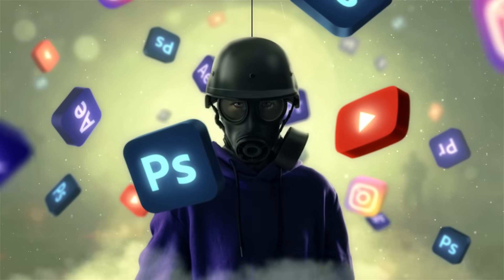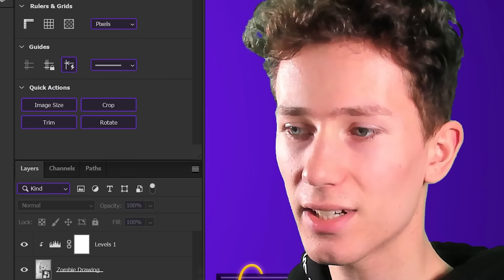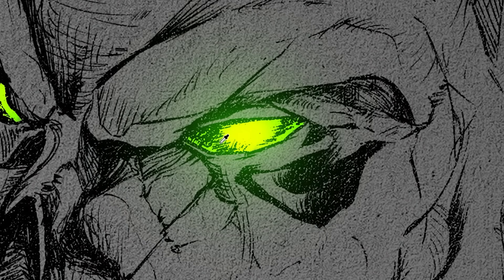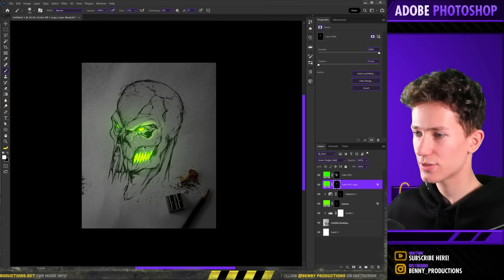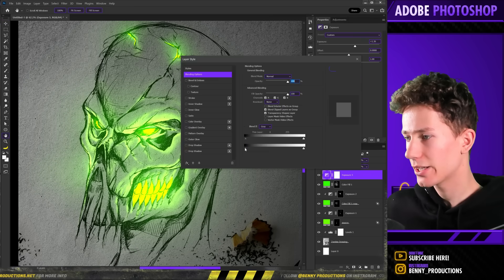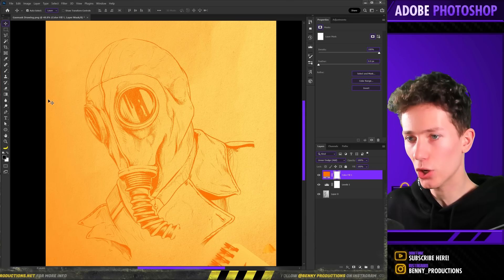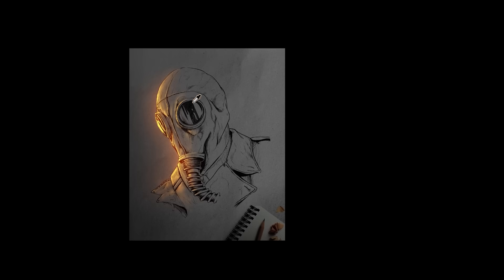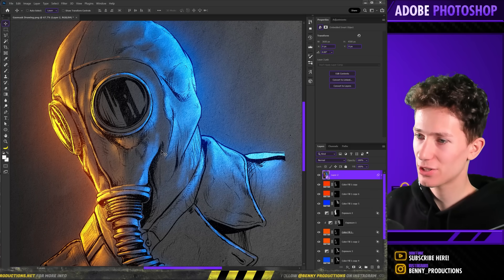Make Your Sketches GLOW Using Photoshop!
In todays video I'm briefly showing you how you can use Photoshop to turn your handdrawn sketches into Glow edits! It's quite easy, so watch along and learn! I usually don't make Tutorial s, so don't get used to it too much ;)

Keyboard and mouse:
►Logitech G502

Webcam/Camera:
►Logitech Brio
►Panasonic S5

Chapters:
Intro: (0:00)
Glowy Zombie: (1:05)
Glowy Gas Mask: (6:44)
Examples: (9:53)
Outro: (11:51)